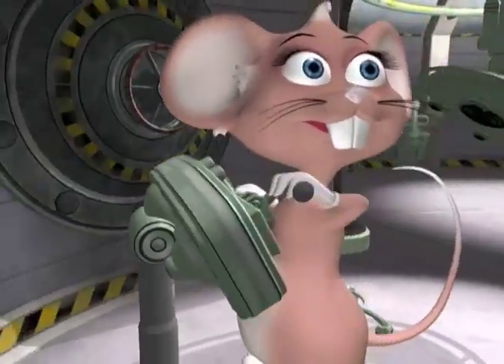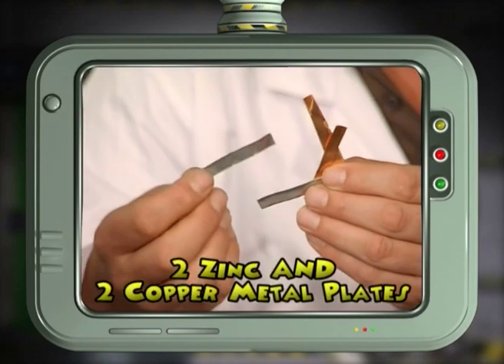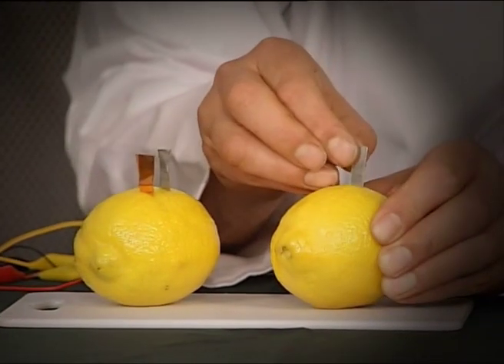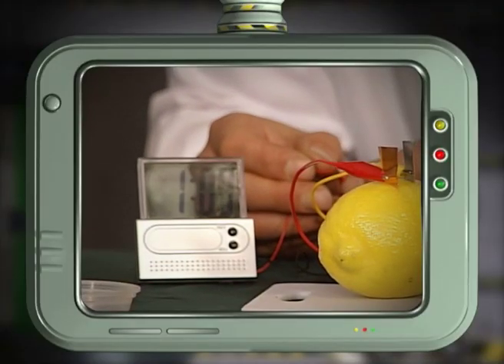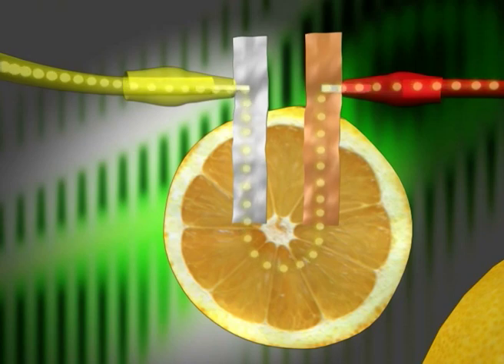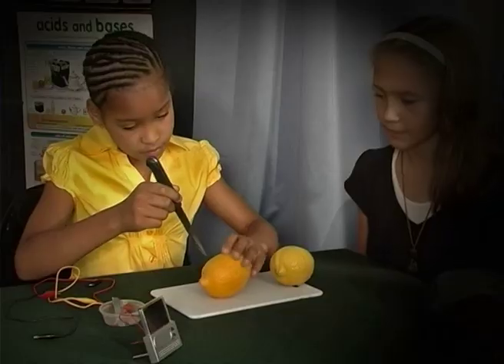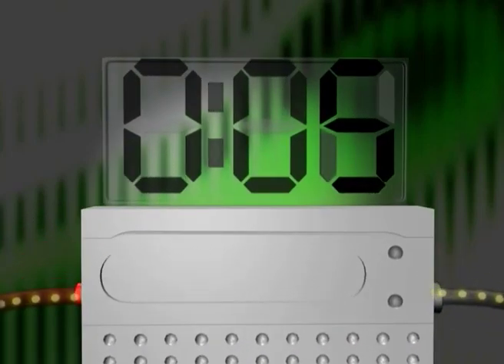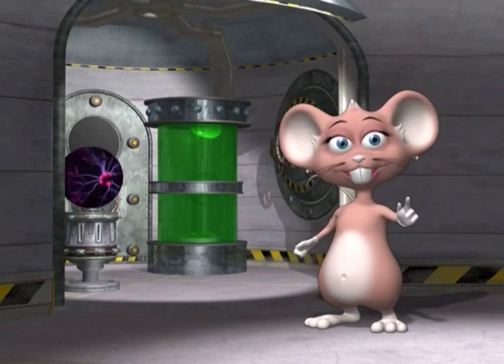Mouse in the House - Lemon Battery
MOUSE IN THE HOUSE is a fantastic orientation series for young children in Science, and Technology.
"Mouse in the House" has been produced as an educational series and is of a particular interest to parents and educators to effectively teach children about science in a fun and interactive way.

Each episode includes a science-based experiment that aims to improve comprehension and retention of science concepts. The experiments encourage children to reason and engage their imagination. The results from performing these activities will sustain the attention and interest of the learners in the classroom and assist in personal growth and development and motivate children to further explore science and the world around them.

The animated host, Maxine the Mouse, will delight the kids. She instructs them to perform experiments and demonstrates real life examples. 3D animation of the experiments allows the viewer to see beyond the immediate visual scope and provides insight into the world of molecular structure and concept visualization.

Created by Astral Studios